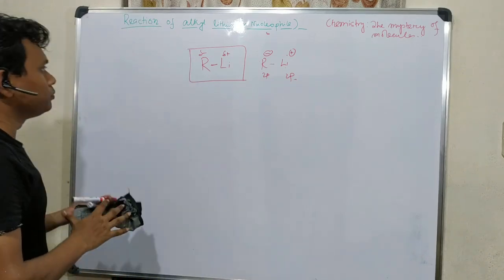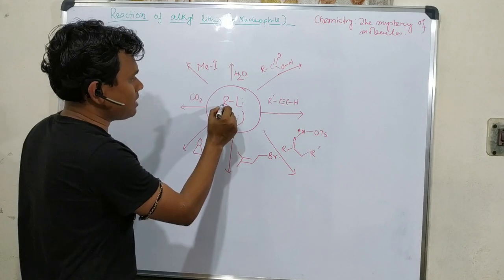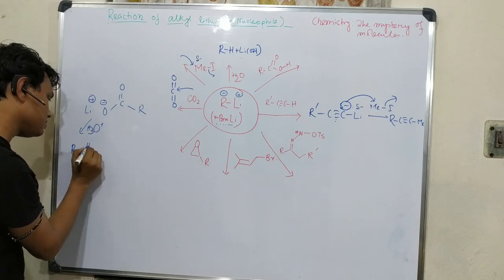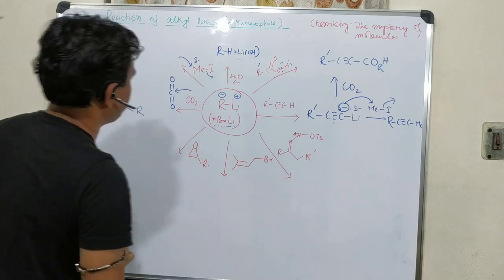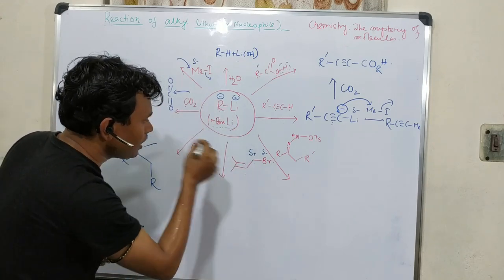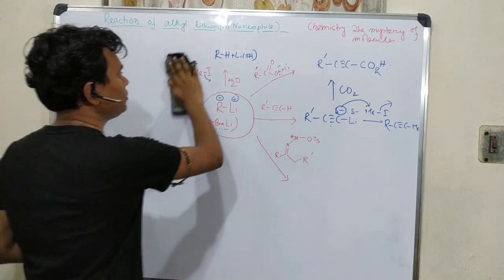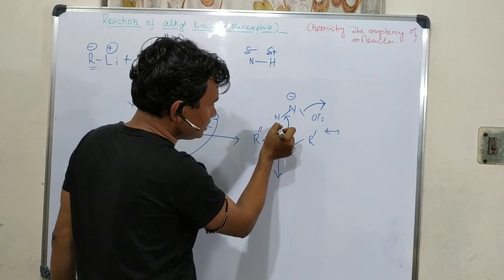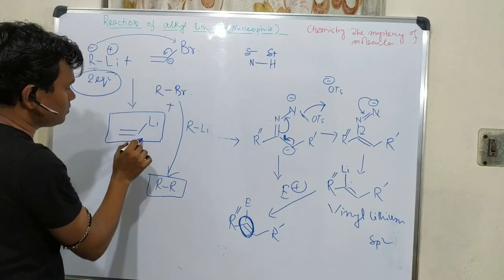Reactions of Alkyl Lithium (R-Li) Reagents as Carbon-based Nucleophile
In this video, I have explained the nucleophilic character of alkyl lithium (primarily butyl lithium) as the carbon-based nucleophile. I have described why t-butyl lithium prefers to act like a base while n-butyl lithium prefers to act like a nucleophile. Subsequently, I have described the reaction of alkyl lithium as a nucleophile with carbon dioxide, carboxylic acid, epoxides, terminal alkyne, and finally Shapiro reaction for the preparation of vinyl lithium derivative. Finally, I have described the mechanism for the Shapiro reaction.

Sorry. By mistake, I told electronegativity of carbon 2.2 (~0:45 second). The actual electronegativity of carbon atom is 2.55 ... Please correct this information Thank you

For "Butyl lithium storage in hexane: Reason behind this selection and its utilization." please click on the link "

For "Organo-Lithium Reagent: Basic concept and preparation with complete mechanistic description." please click on the link "

For "Alkyl lithium reaction with acetal and thio-acetal: complete mechanistic description." please click on the link "

For "Butyl lithium and isocyanide to prepare lithio-imine as a new carbon-based nucleophile." please click on the link "

For "The reaction between Grignard reagent and di-halides: Expected Vs Un-expected product and Why???" please see "